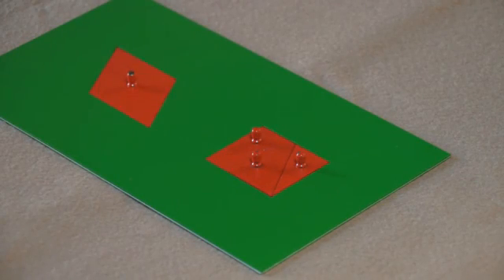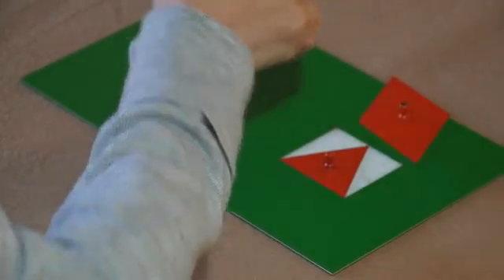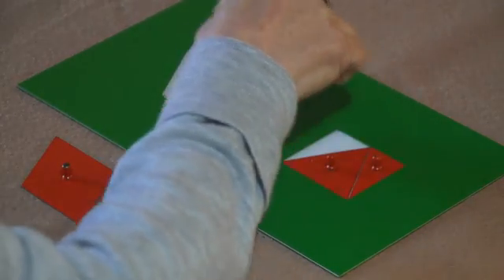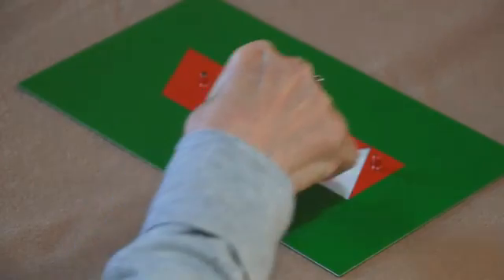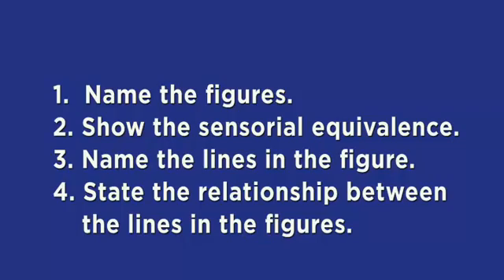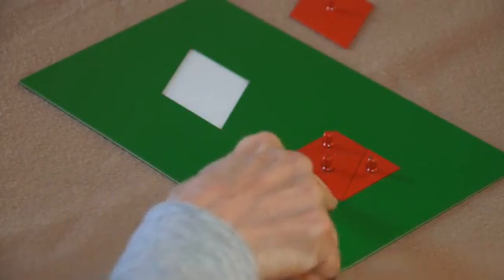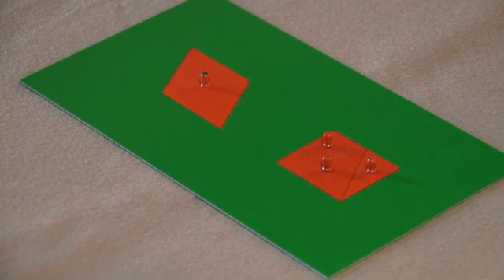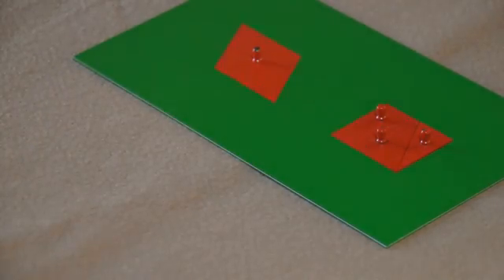Equivalence of a Parallelogram to a Rectangle (Montessori Geometry Demonstration)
This demonstration is part of over thirty elementary one geometry demonstrations which are available on EdVid’s online video delivery system. For more information on this service go EdVid also has virtually all the elementary math demonstrations and a growing library of elementary one language and geography demonstrations. In total we have over 600 videos on Montessori issues, school leadership, assistant training, student recruitment, parent orientation, staff development and more. Edvid also offers online courses and a broad range of DVDs.